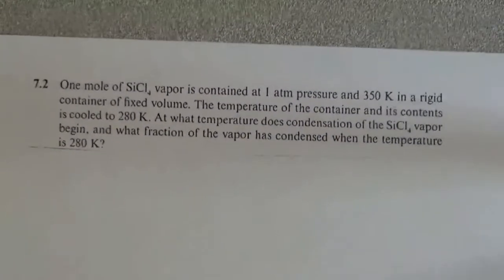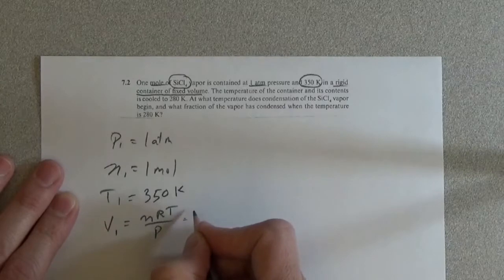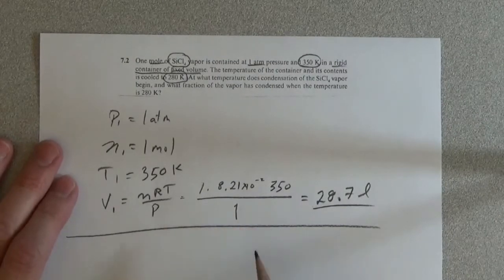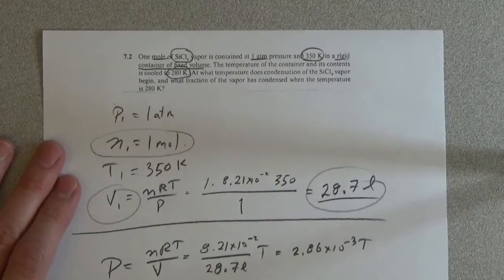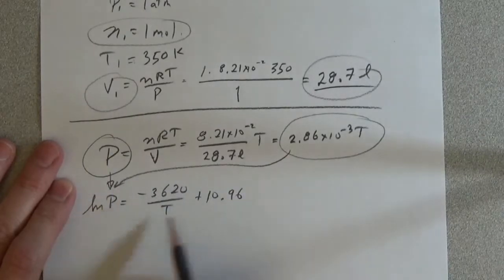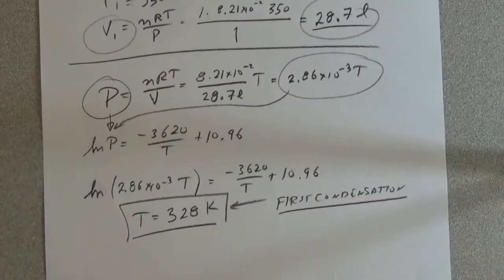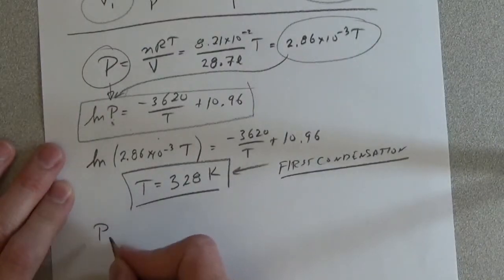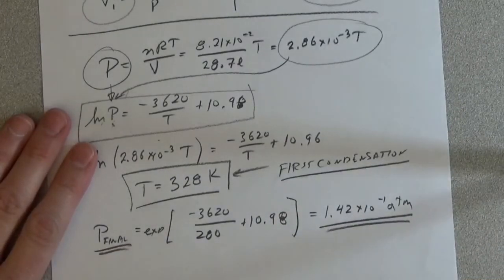Thermodynamics: Gaskell Problem 7.2